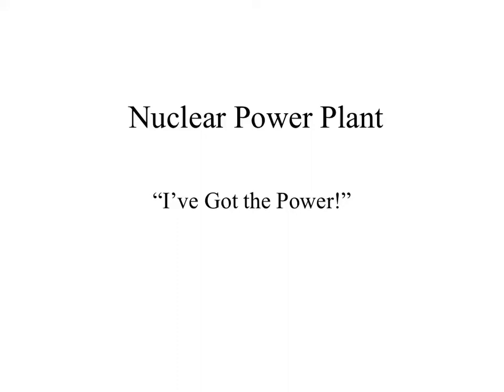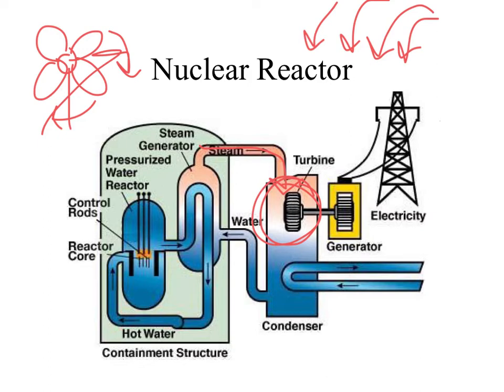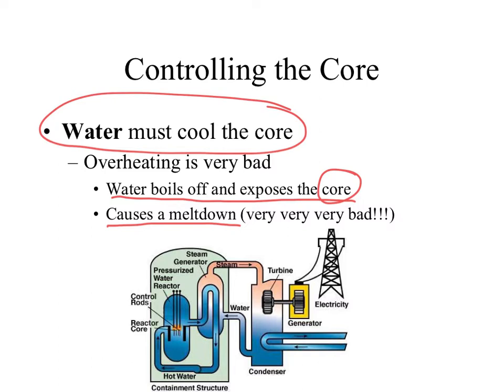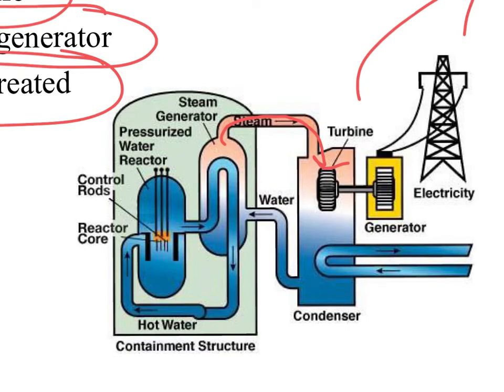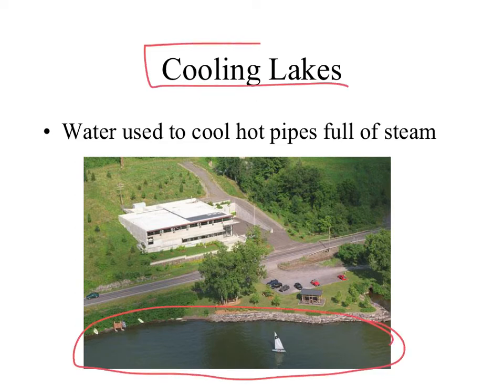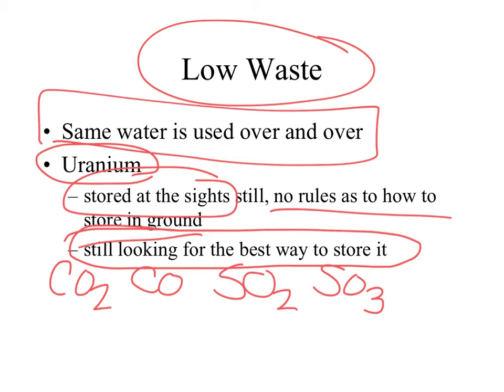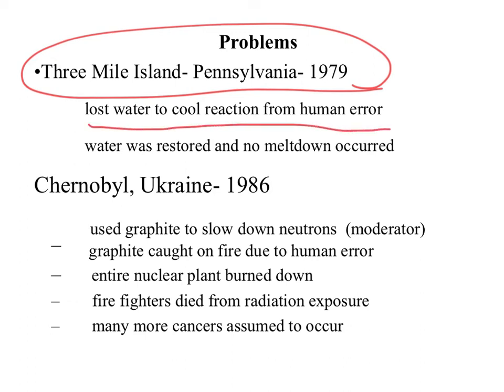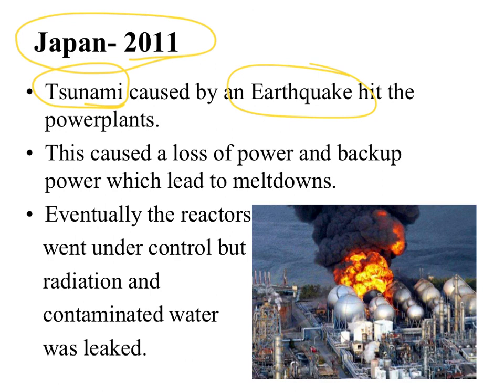Nuclear Power Plants Intro